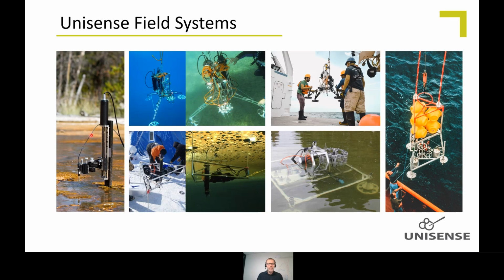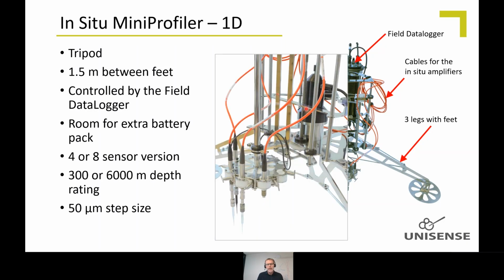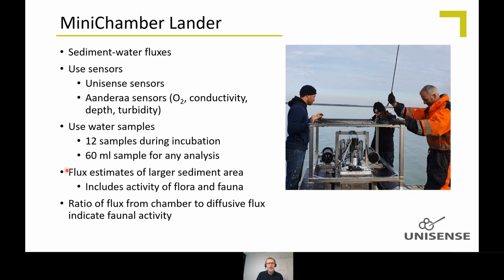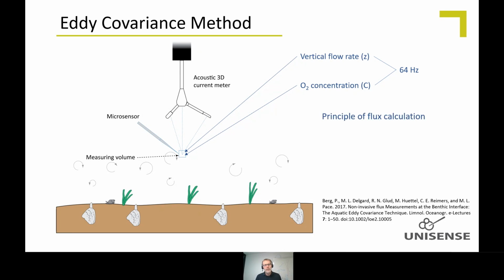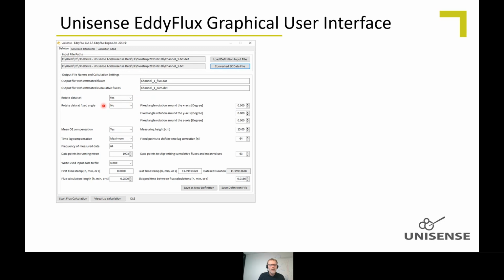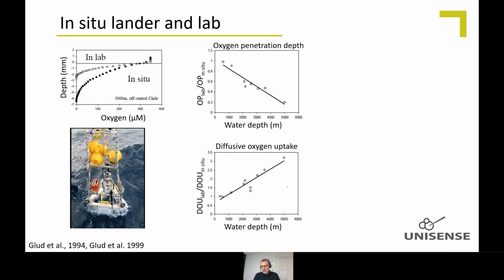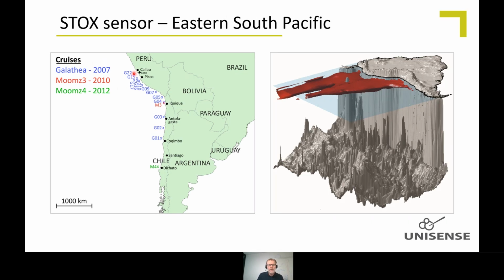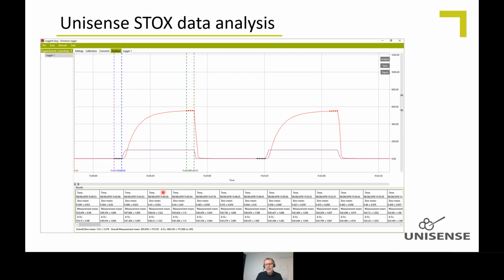Field Studies - Biogeochemistry Workshop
We look at what to consider and different options for in situ microsensor measurements. We also venture into shallow waters, and even the deep sea. Tage combines this presentation with application examples, and he shares some of his own research experience.